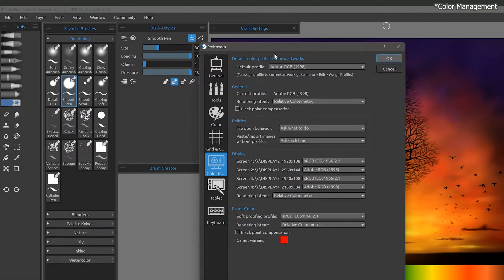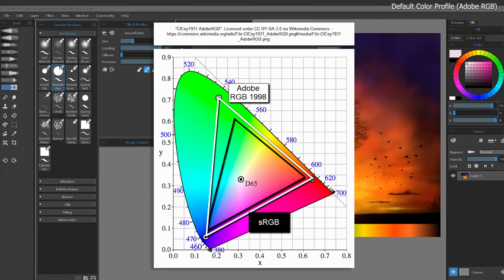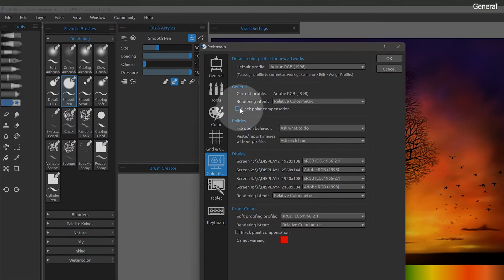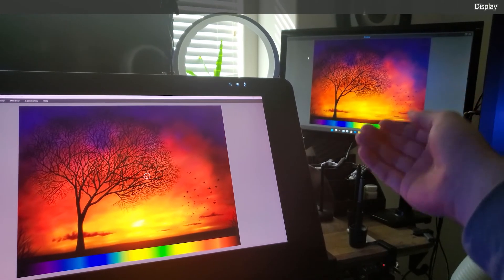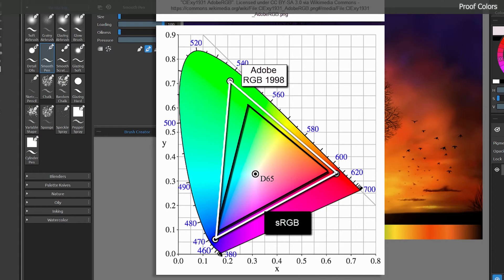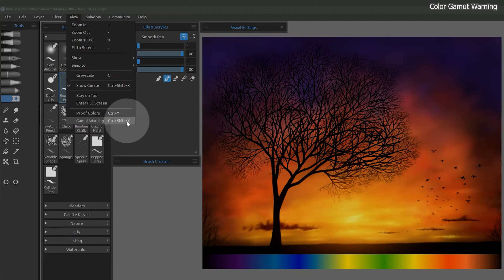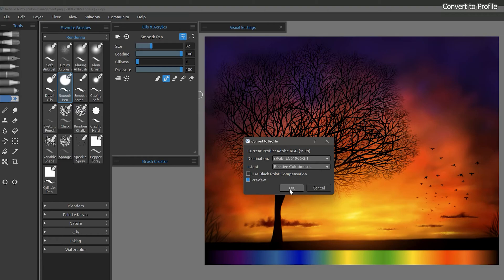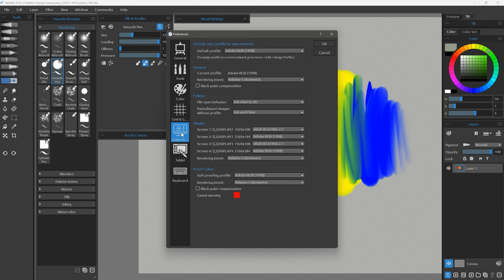Color Management Settings - Rebelle Pro Tutorial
Learn how to use the Color Management features in Rebelle to more accurately display color. This can help you to make prints of your work without altering the colors too drastically.